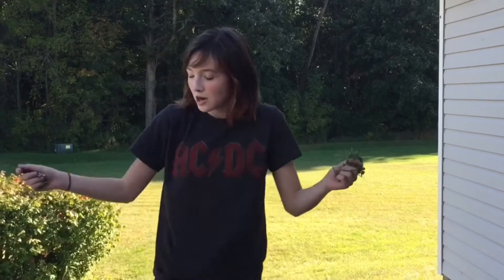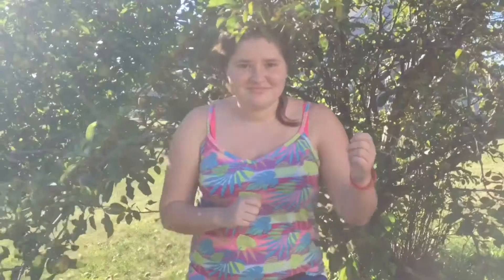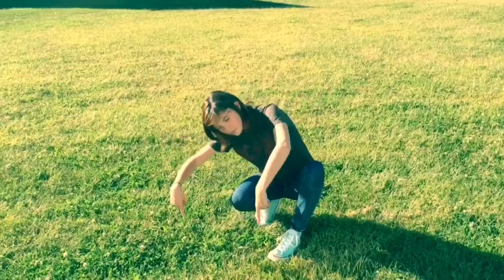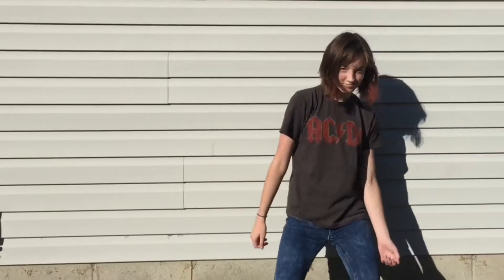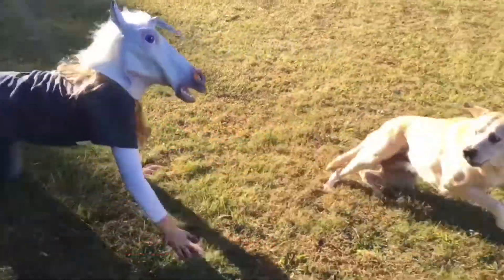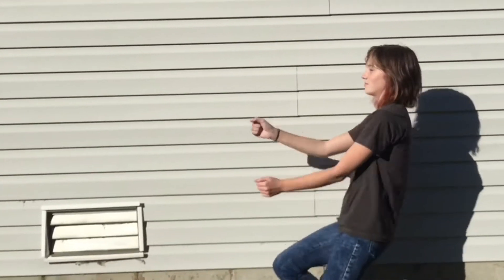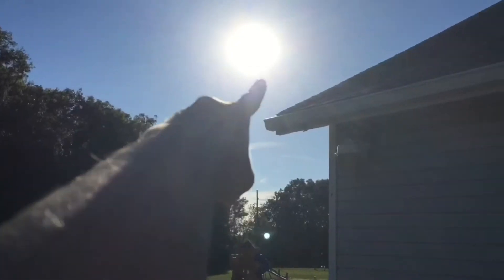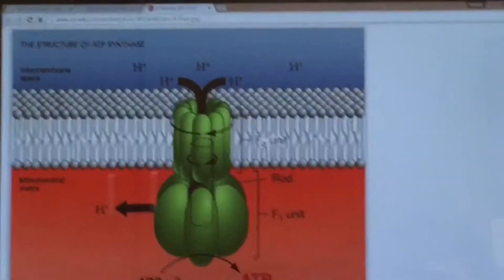The Photosynthesis Song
For our biology project, we were told we had the freedom to create a music video, any music video, about the process of photosynthesis. Hopefully you've been educated.
Rap written by me.
Starring: Katherine, Sarah, and Matalin.